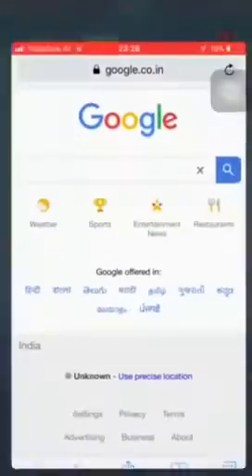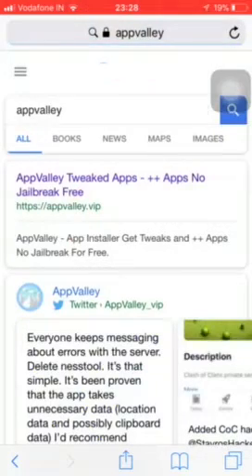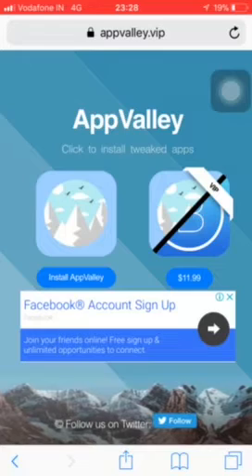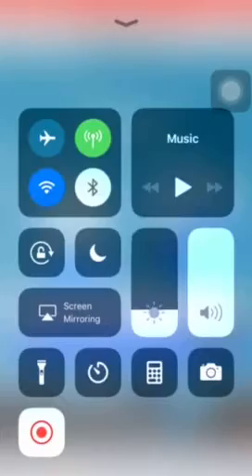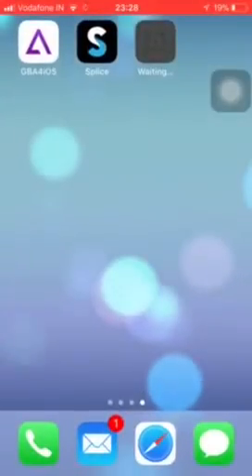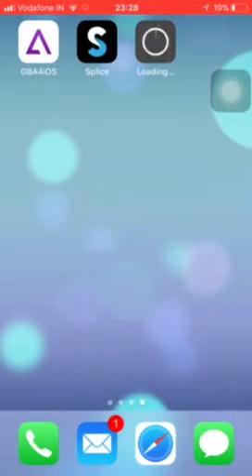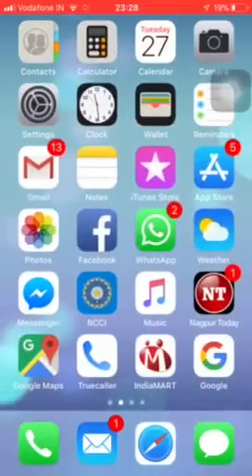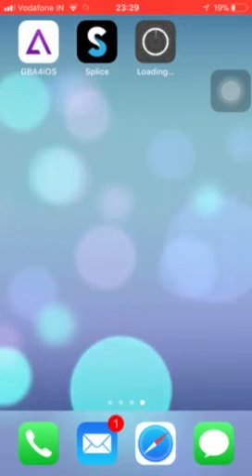How to install Appvalley to download Tweaked Apps on iOS 14?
Today I am going teach you how to install Appvalley on iOS without Jailbreaking  your iPhone